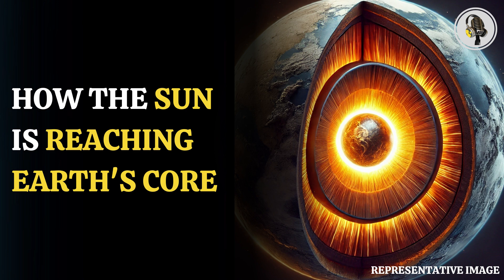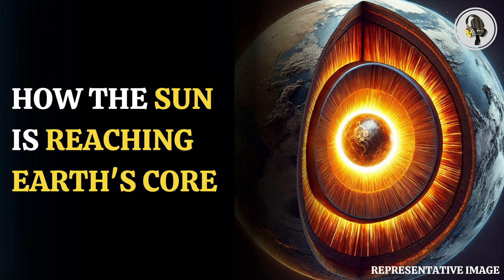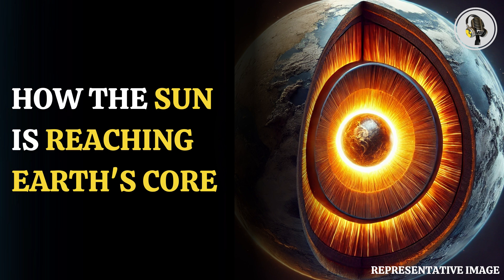How the Sun's Rays Are Altering Earth's Core | WION Podcast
Scientists have discovered that solar radiation impacts ancient magma deep within the Earth, altering its chemical properties. This occurs when marine life, which depends on the Sun's energy, is subducted into the Earth's mantle and affects the magma's "redox" state. The study highlights how variations in solar radiation across the planet's surface have created different redox gradients, particularly at different latitudes.